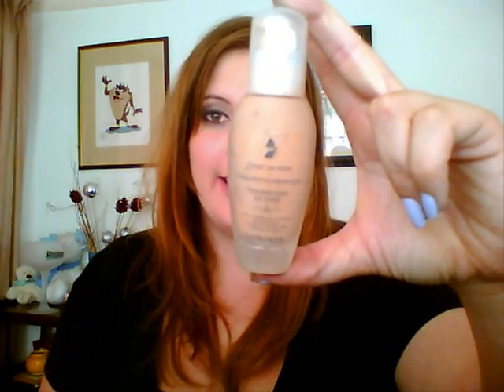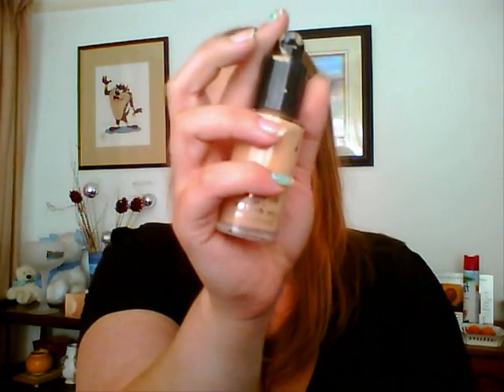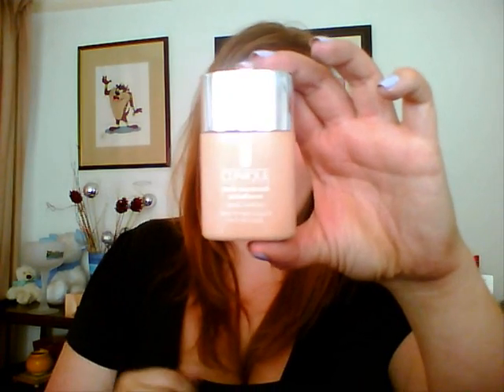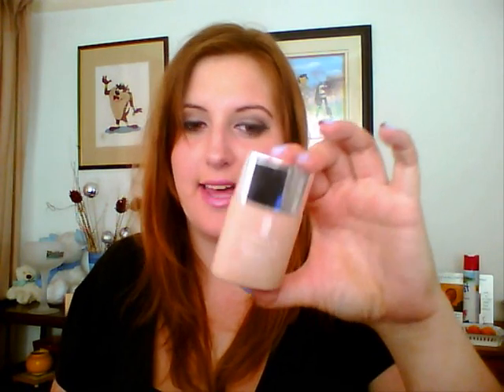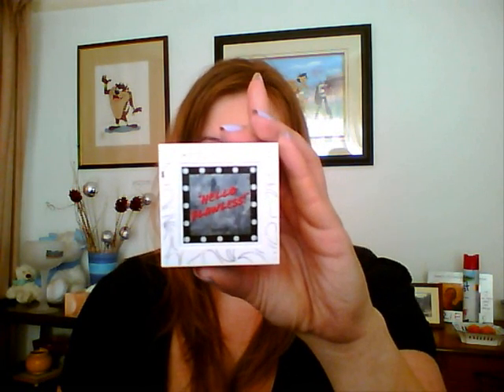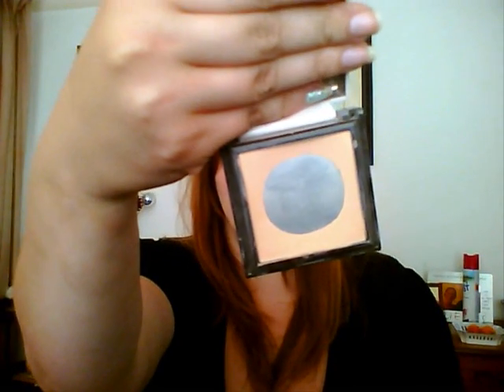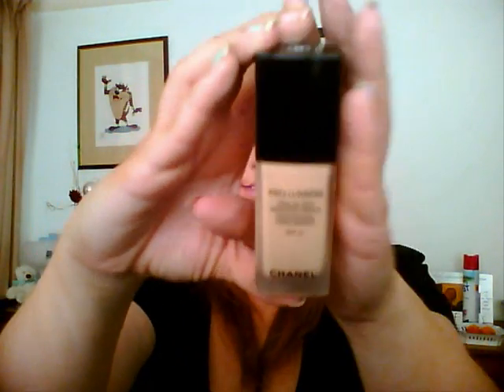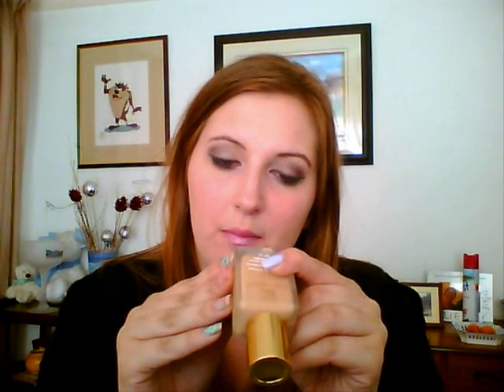Foundation collection and review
Hope you like this collection and review of the foundations in my collecction.  I do use all of these and none of them will go to waste!

Products mentioned are:
NYC Smooth Mineral loose foundation powder (Natural Medium)
Revlon ColorStay (150 Buff)
Bourois healthy mix foundation (53 Light Beige)
Mavalia dream foundation (creamy beige)
No7 Stay Perfect Foundation (Blonde)
MAC studio Fix fluid (nw20)
MAC mineralize satin finish (nw20)
Clinique anti blemish solutions (fresh natural)
Benefit Hello Flawless (Champaigne)
Chanel pro lumiere (limpide-nude)
Laura Mercier timted moisurizer (bisque)
Estee Lauder Double Wear (Ecru)
Nars Sheer Glow (Santa Fe)

Hope this list helps.  I have an obsession with foundations and this should help you colour match yourself to Mac, Nars etc if you are the same skin colour as me.